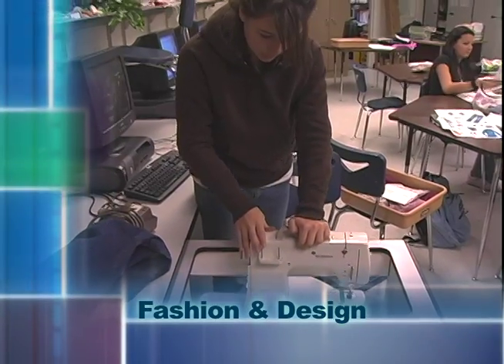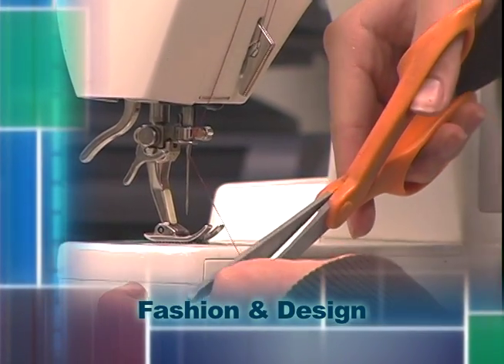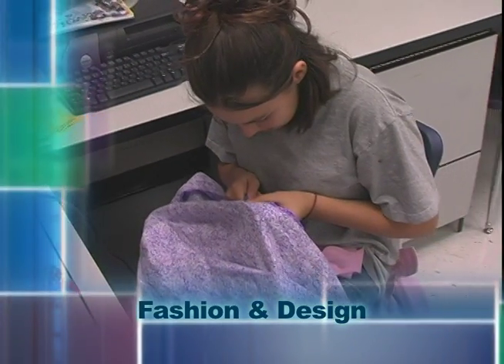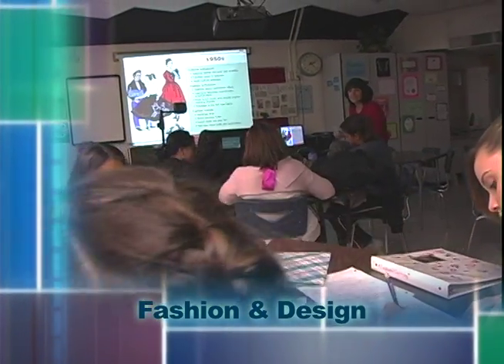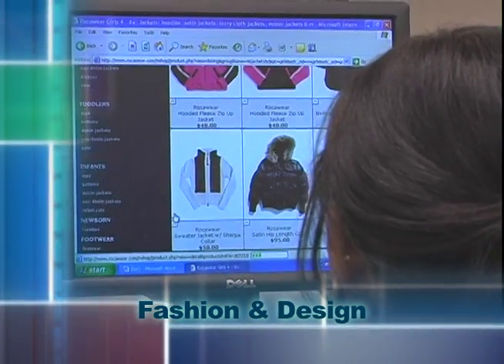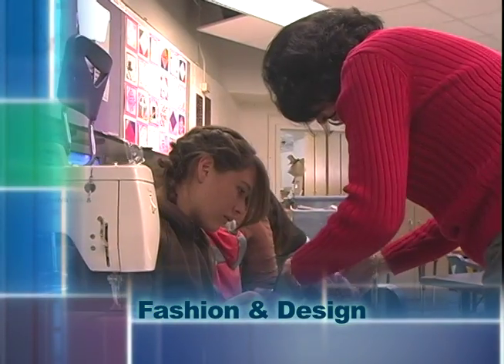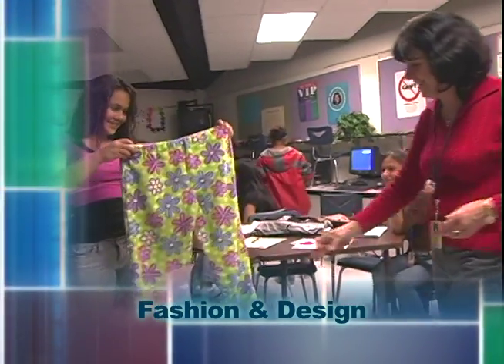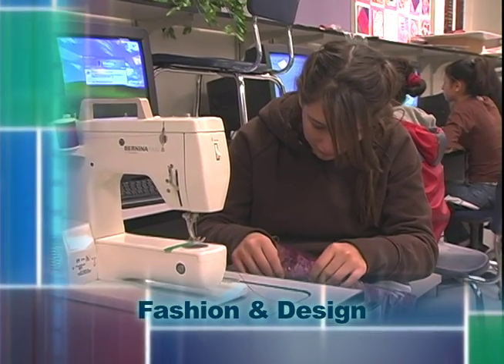FCS Fashion Design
Career & Technical Education Promotional Videos created for Weld County District 6 School District (West, Central, and Northridge High Schools in Greeley, Colorado) in 2007.